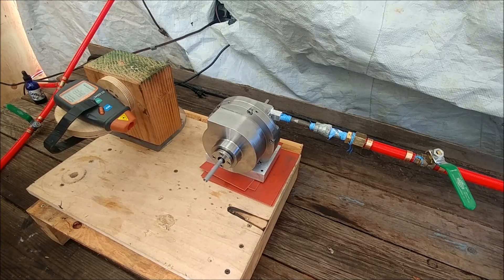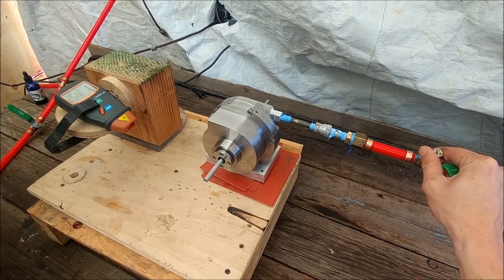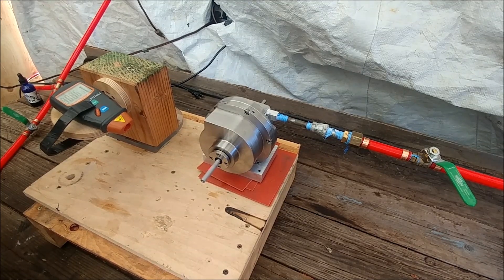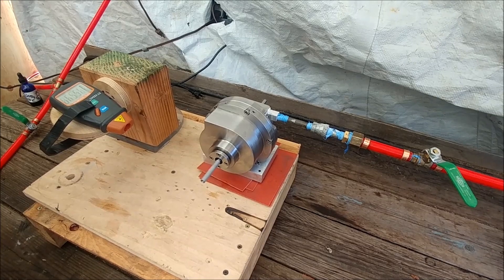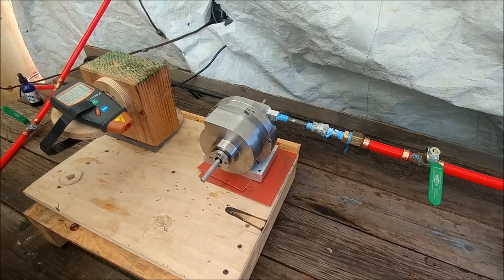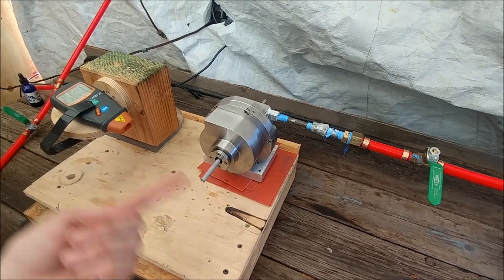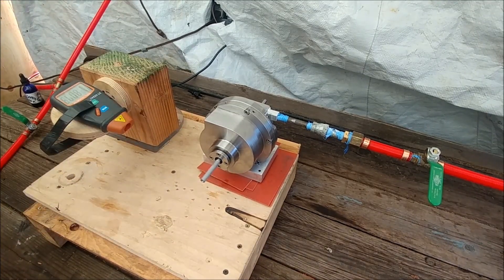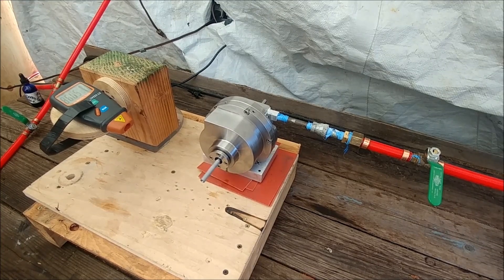Dual Stage Metal Tesla Turbine Medium RPM Endurance test. Wait for it...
Here we test compressed air and water vapor at medium rpm and also make new discovery! The faster the turbine goes, the more vacuum the pump makes, and the more vacuum the pump makes the more powerful the turbine becomes!! It's that simple!